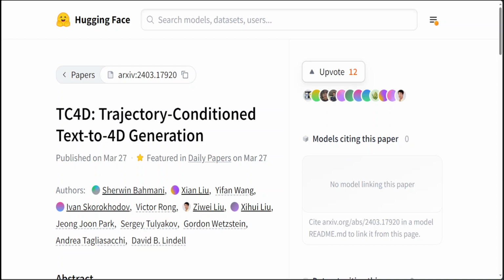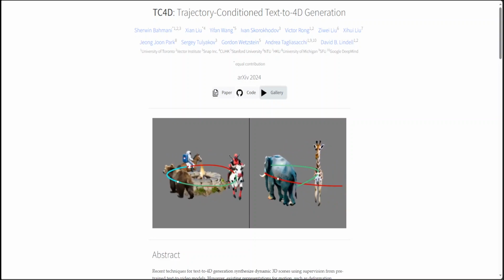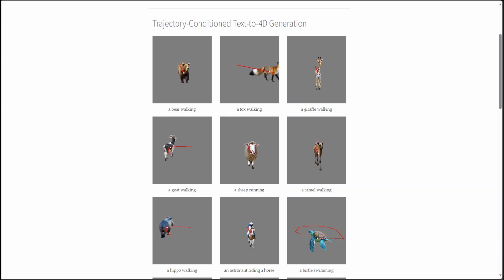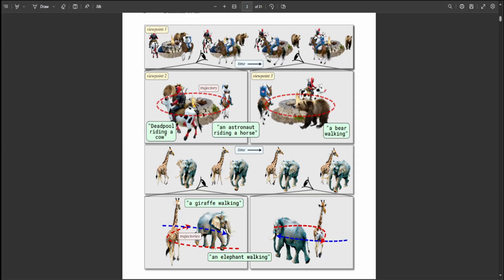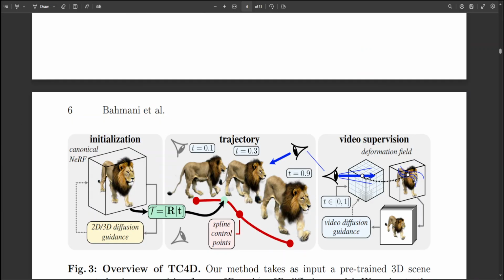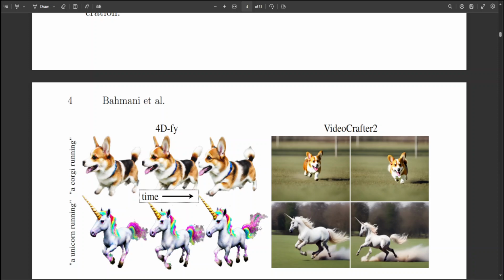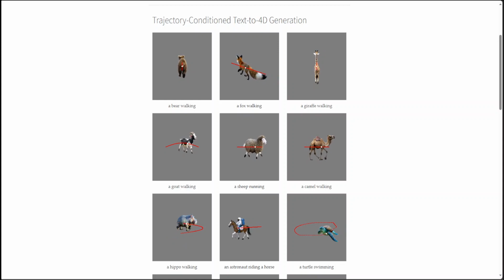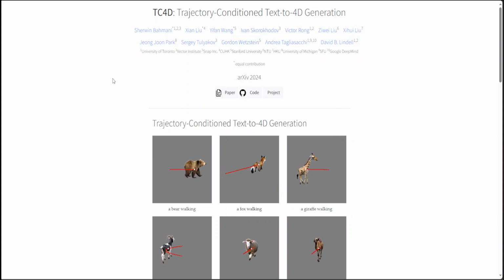TC4D: Trajectory-Conditioned Text-to-4D Generation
This video shares the research that introduces TC4D: trajectory-conditioned text-to-4D generation, which factors motion into global and local components.